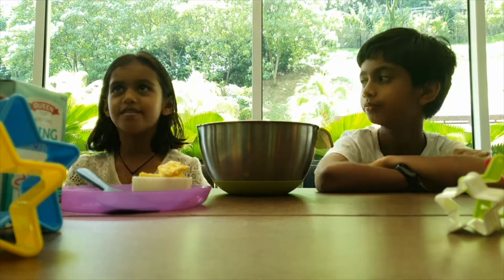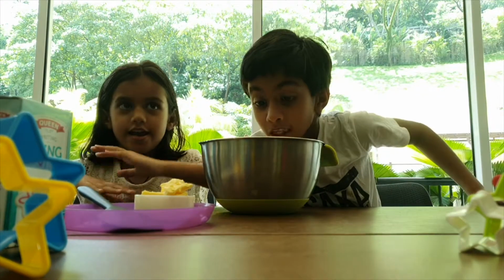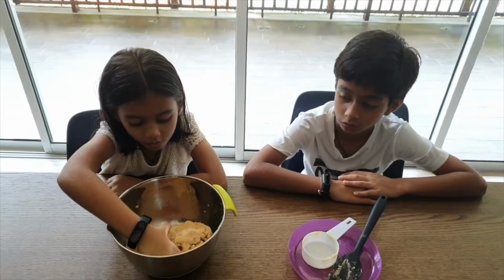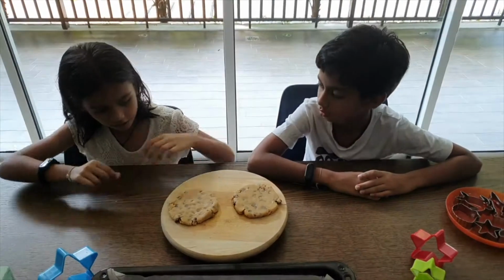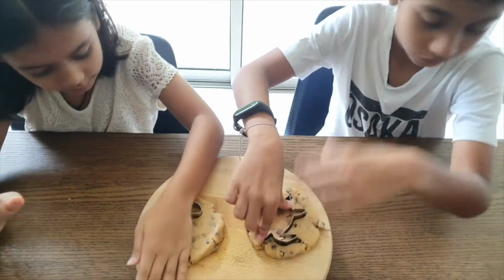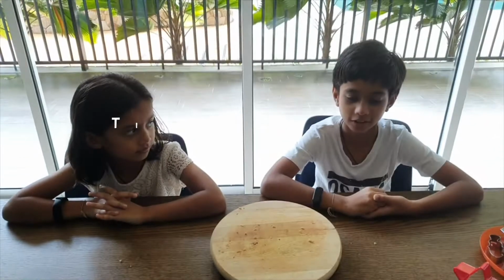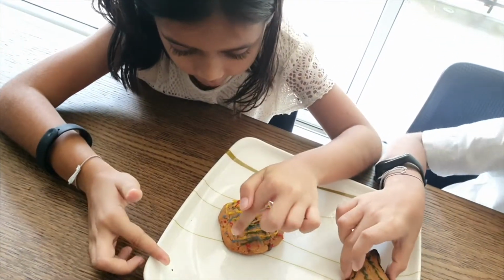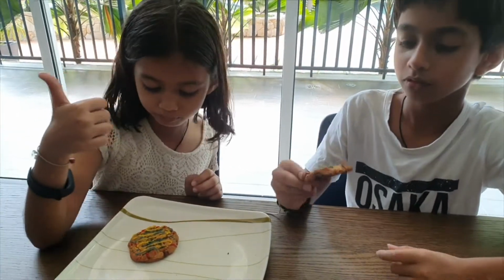Almost Famous Amos Chocolate Chip Cookie Recipe | Vegetarian With Kids Taste Test - SPORT KIDS TV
The Famous Amos Chocolate Chip Cookie is one of the best cookies on the planet! Watch Chef Sid and Chef Kiki try to recreate the famous cookie recipe at home with simple baking ingredients and in under 30 minutes! No eggs needed for this recipe in case you want it vegetarian.